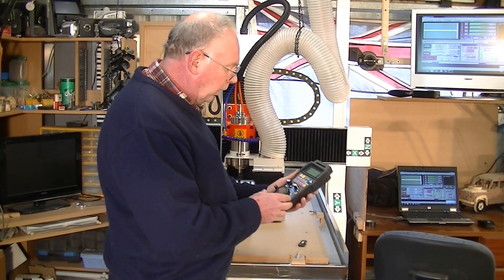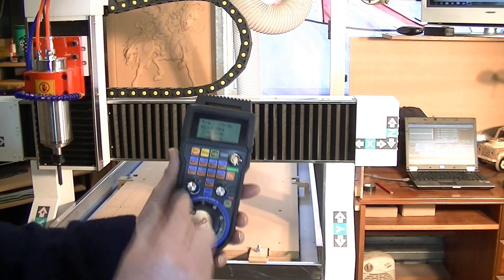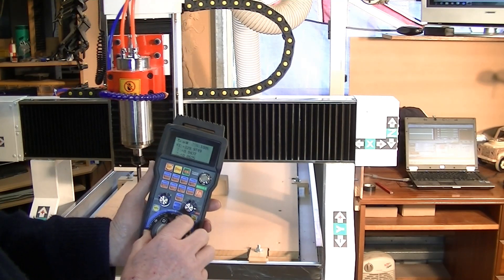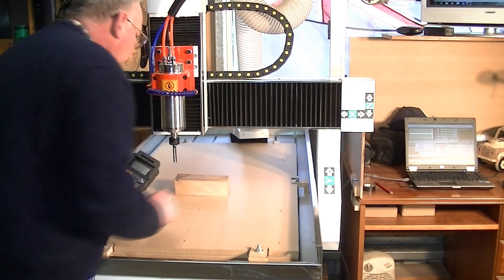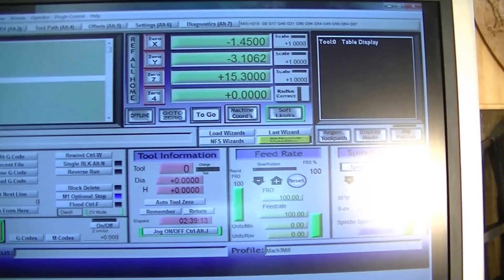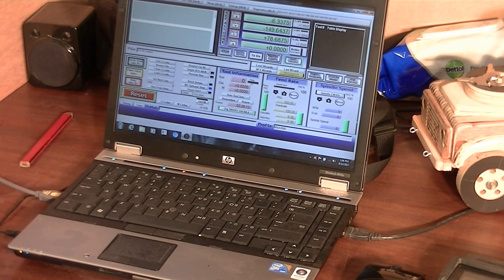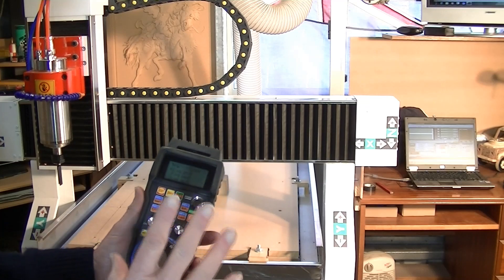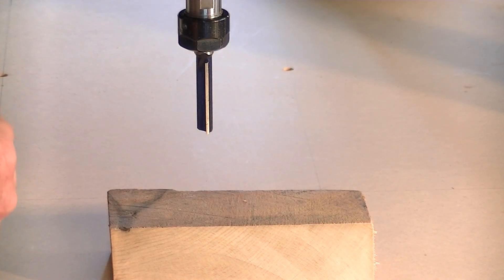400 Radio pendent, Mach3, Machine home, Auto tool setting + Bloopers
Roger Webb, Mach3 and a CHC Router + Bloopers